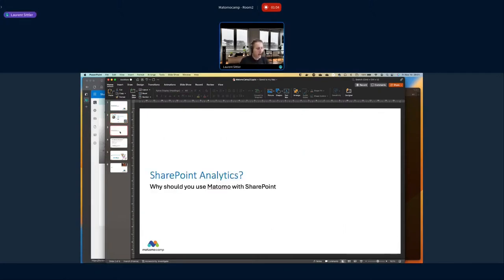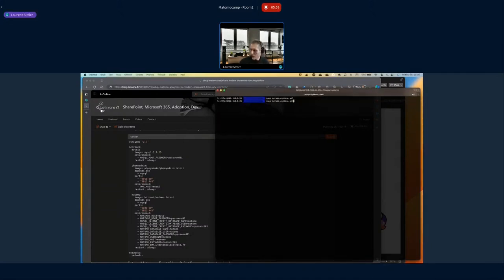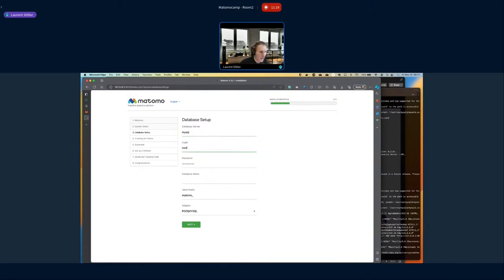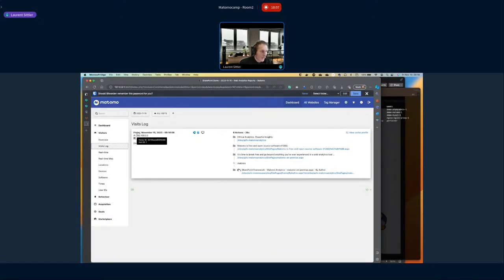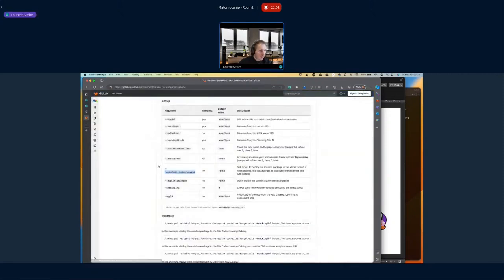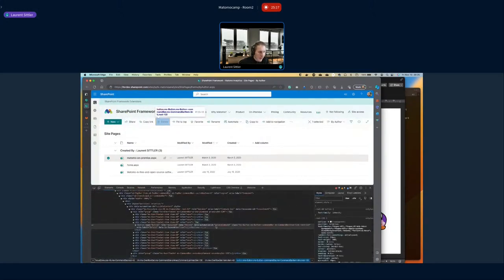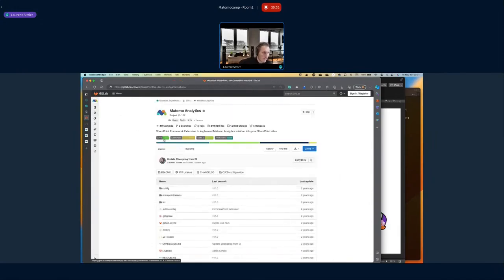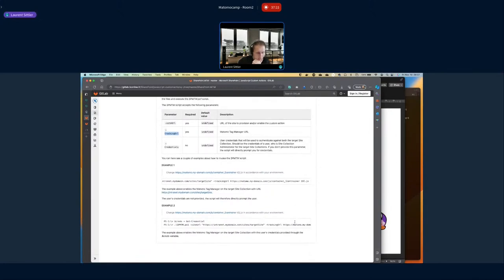Introducing Matomo Analytics on SharePoint: Enhancing User Insights - Laurent Sittler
Join Laurent Sittler as he introduces how to integrate Matomo Analytics with Microsoft SharePoint, both On-Premises and Online. If you're lacking insight into how your users interact with SharePoint, this session is for you!In this talk, you'll learn:- How to integrate Matomo Analytics with your SharePoint environment- Steps to set up a local Matomo server and connect it with SharePoint Online (modern experience)- How to gain valuable user behavior data and improve your SharePoint usage trackingEnhance your understanding of SharePoint users by adding Matomo to your analytics toolkit!